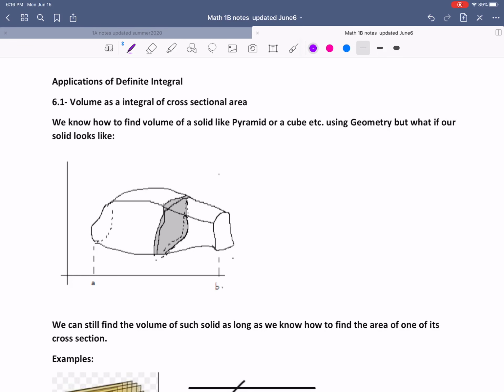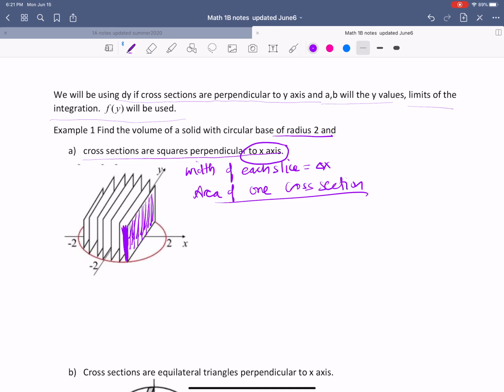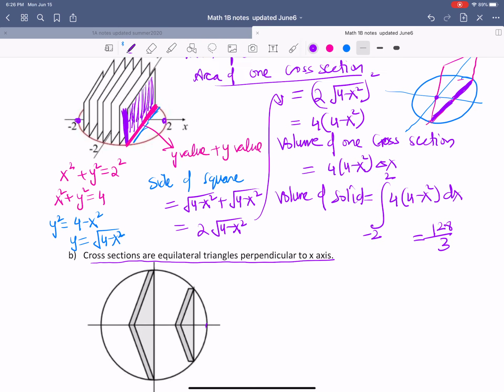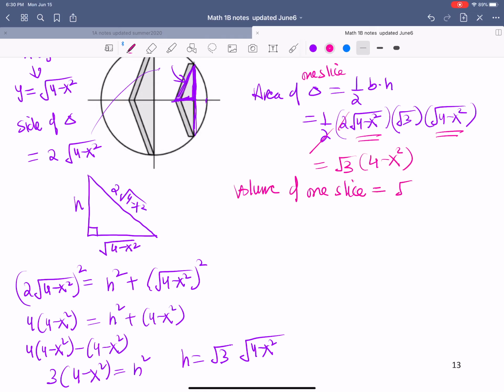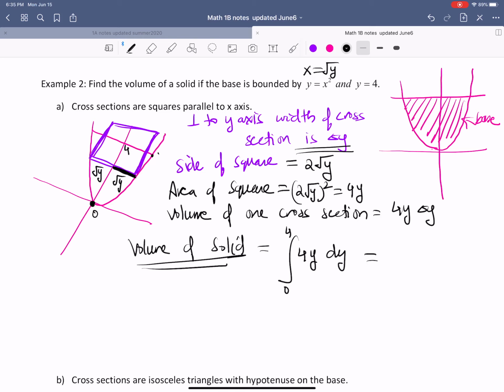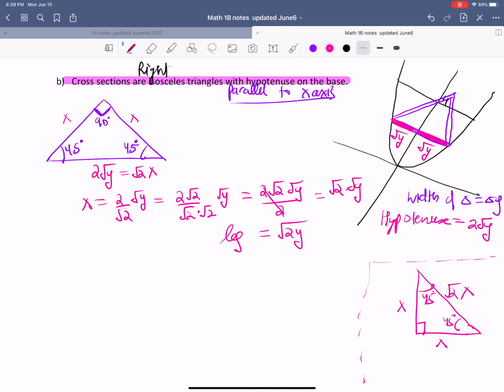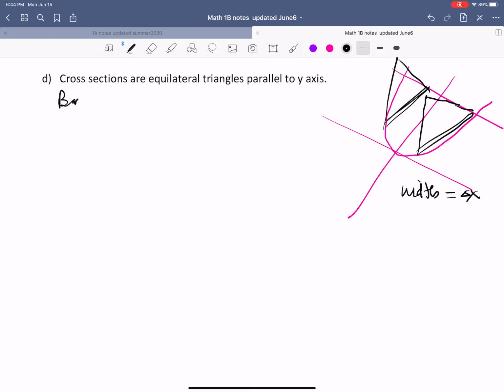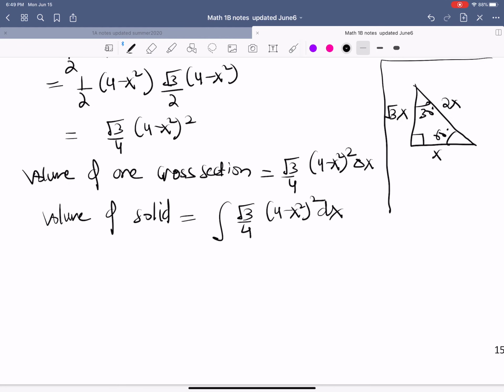Volume of solids of known cross sections.